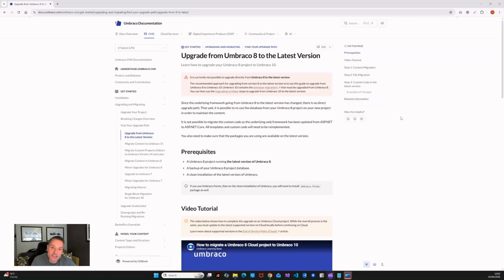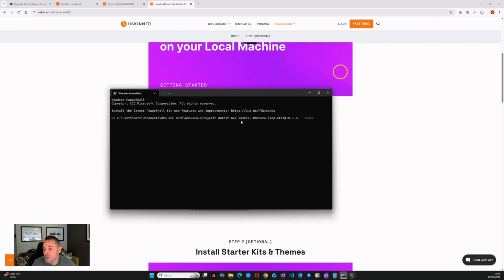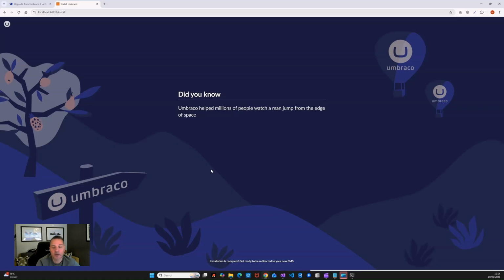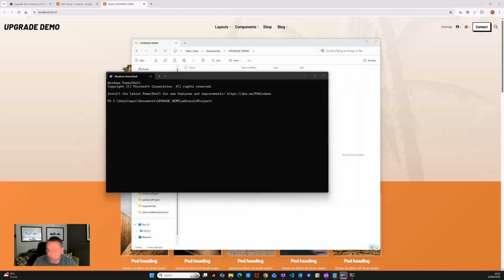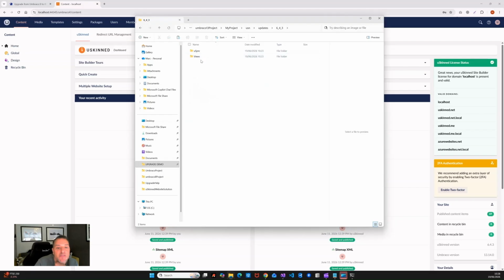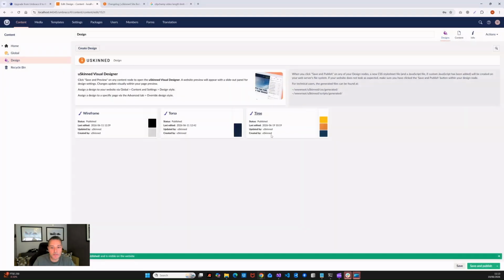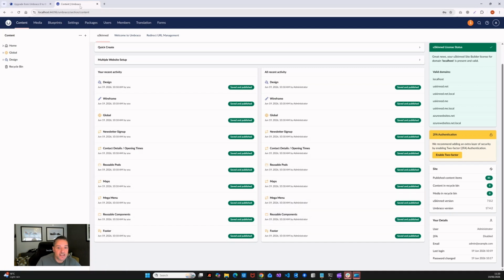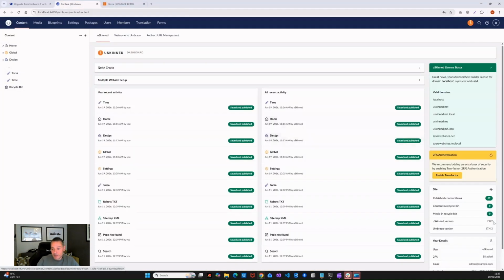Upgrade Umbraco CMS 8 to 17 | uSkinned Site Builder 1 to 7 | Tutorial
In this tutorial, Marc Love will take an existing website through a complete modernisation journey, upgrading Umbraco CMS from version 8 to version 17 while simultaneously upgrading uSkinned Site Builder from version 1 to version 7.

Because uSkinned Site Builder is tightly integrated with Umbraco, both platforms need to evolve together. This video demonstrates the recommended upgrade path, covering the key milestones, challenges, and considerations required to successfully migrate a legacy project to the latest versions of both products.

00:03 Introduction
00:16 The Steps: Umbraco 8 to 10, Umbraco10 to 13, 13 to Umbraco 17
00:46 Umbraco 8
03:23 Umbraco 8 and uSkinned Site Builder 1.1.5
03:28 Upgrade to uSkinned Site Builder 1.1.6
05:28 Upgrade from Umbraco 8 to Umbraco 10 (uSkinned 1 to 3)
06:15 Install Umbraco 10 & uSkinned Site Builder 3.0.5
10:36 Update Database Connection String in Umbraco 10 Project
12:15 Umbraco Migration Steps
13:40 Run uSync Import
18:30 Upgrade from Umbraco 10 to Umbraco 13 (uSkinned 3 to 6)
18:48 Install Umbraco 13 & uSkinned Site Builder 6.4.3
23:15 Update Database Connection String in Umbraco 13 Project
25:38 Run uSync Import
29:00 Changelog release note step for uSkinned Site Builder 6.4.1 to resolve uSync Import error
32:48 Install Umbraco 17 & uSkinned Site Builder 7.0.2
38:16 Update Database Connection String in Umbraco 17 Project
40:30 Run uSync Import
43:45 Upgrade from 8 (uSkinned 1) to Umbraco 17 (uSkinned 7) Complete in under 45 minutes

Whether you're maintaining a long-running uSkinned website or planning a migration to the latest Umbraco ecosystem, this tutorial provides a practical walkthrough of the full upgrade process from start to finish.

Important Links

uSkinned Documentation: Upgrade from Umbraco 8 (and uSkinned 1)